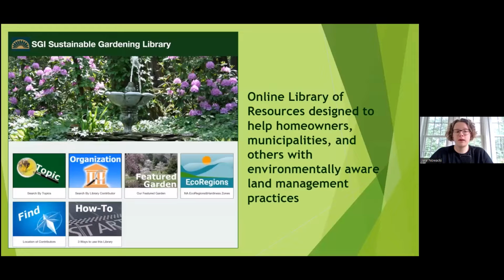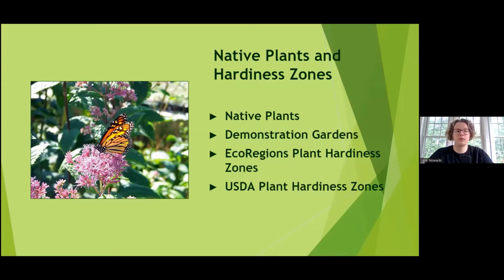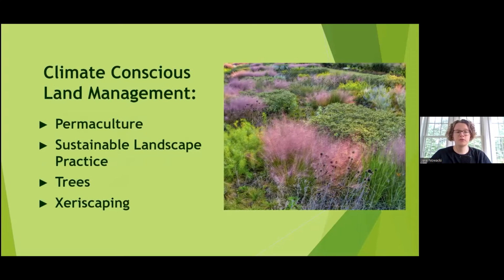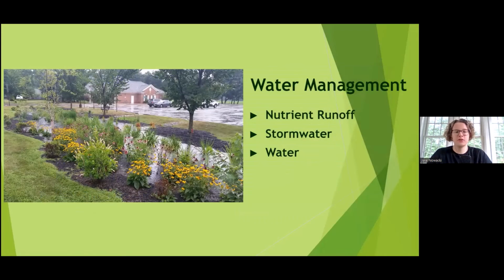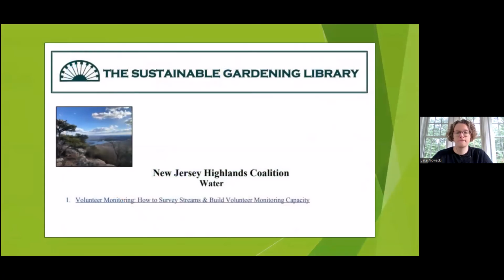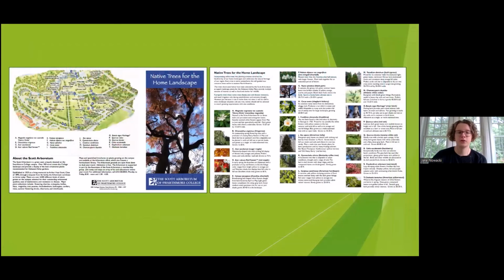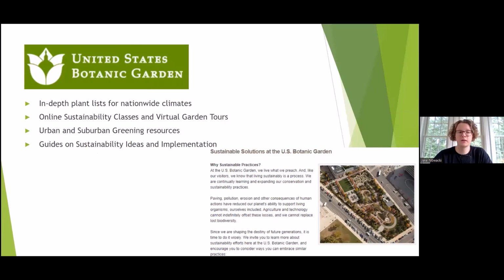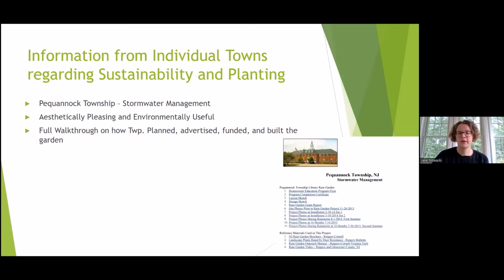Using The Sustainable Gardening Library For Environmental Problem Solving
Learn how to integrate the Sustainable Gardening Library's Earth-friendly content into your municipal volunteer or consulting work in this 14-minute overview and Keep New Jersey Green! It’s free and easy to use. Share it with colleagues on your town's Environmental Commission, Land Use or Planning Board, Sustainable Jersey Green Team, Beautification Committee, Environmental Groups, Garden Clubs, etc.

• Our alphabetized directory contains 30+ sustainable gardening, farming, landscape practice, and infrastructure topics.
• Authoritative content is contributed by experts from public gardens, universities, and government agencies.
• A combined USDA Plant Hardiness Zone and EPA North American Ecoregion Map helps you understand which plants grow best in your area.
• The Library is hosted on a map-based platform, so you can use it to improve your map-reading, geography, and GIS skills.

New Jersey Monthly magazine hailed The Sustainable Gardening Institute’s “extensive online library (that) brings together the knowledge of experts from public gardens, universities, and government agencies.”

The U.S. Department of Education recommends the Sustainable Gardening Library as a resource for the Green Strides/Green Ribbon Schools program.